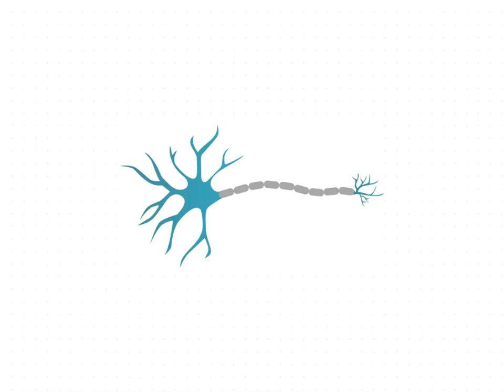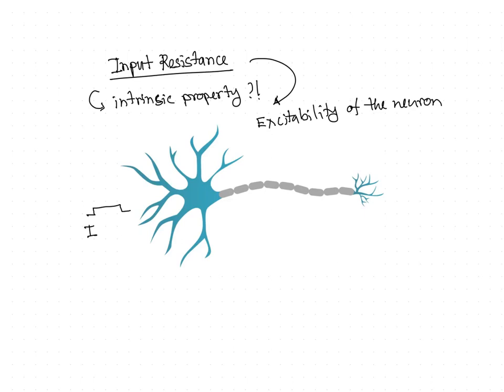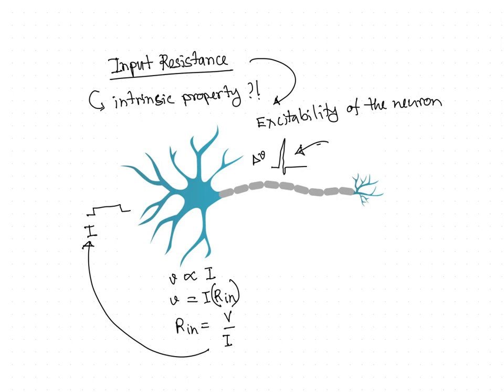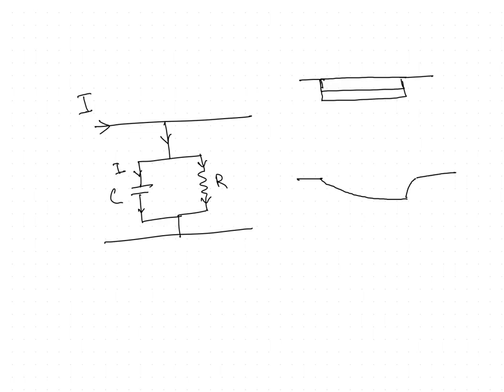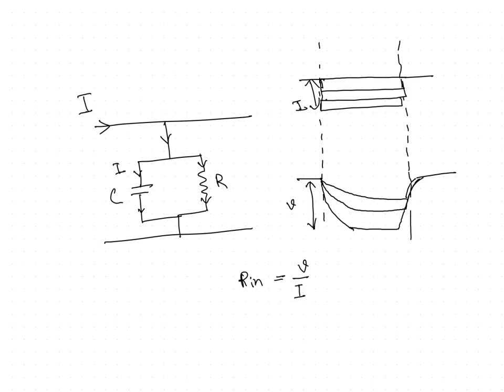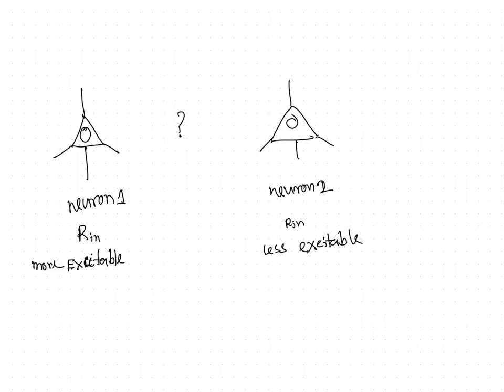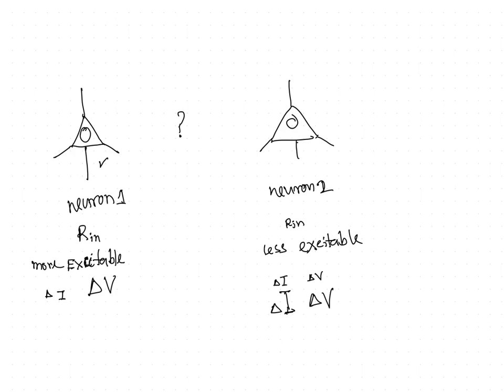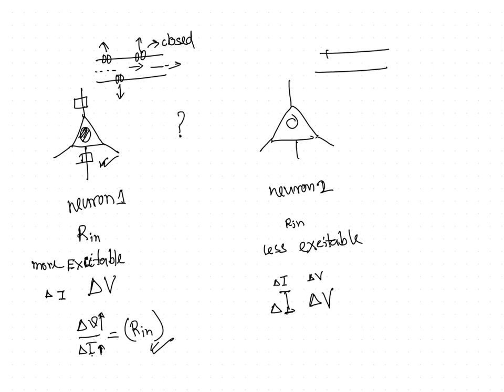Input resistance: Electrophysiology 101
This video describes the fundamental concepts behind Input resistance which is one of the most important intrinsic physiological properties of a neuron.